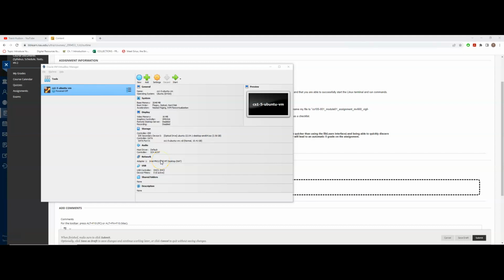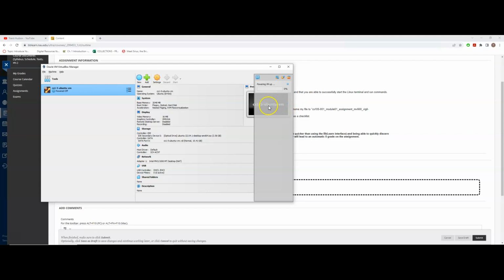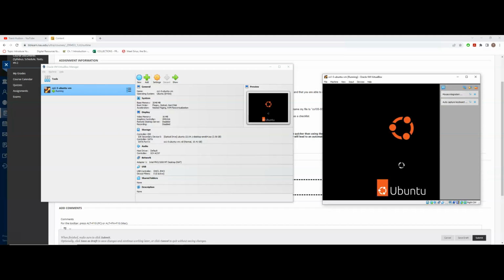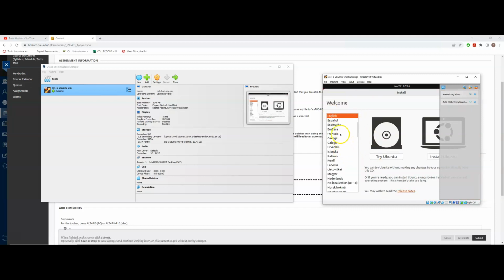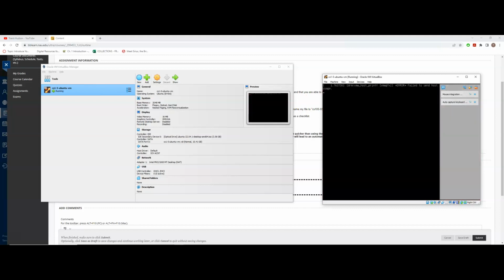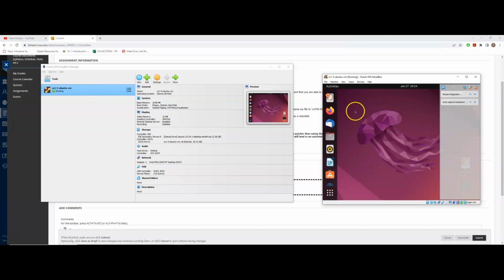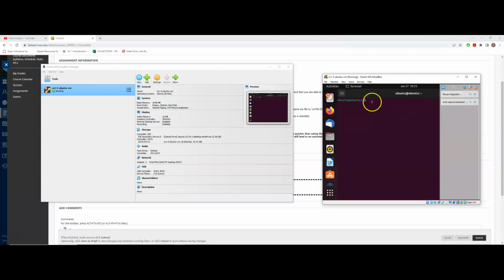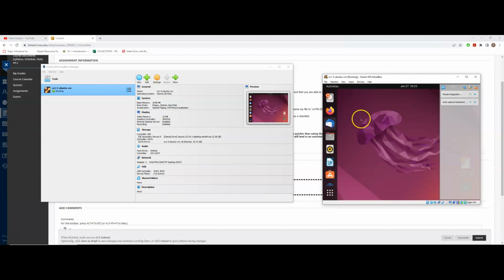Module 1 Assignment